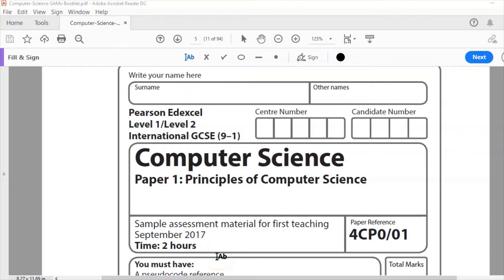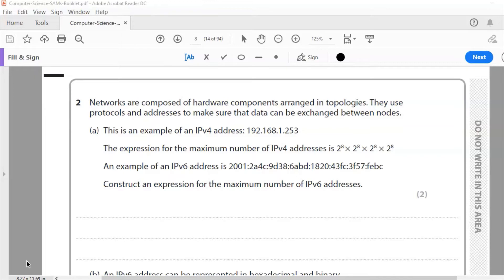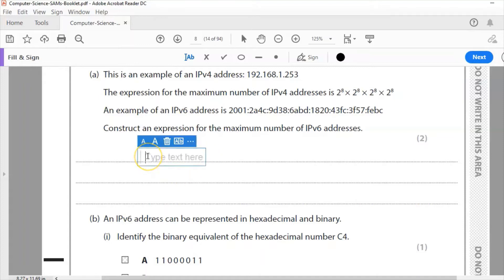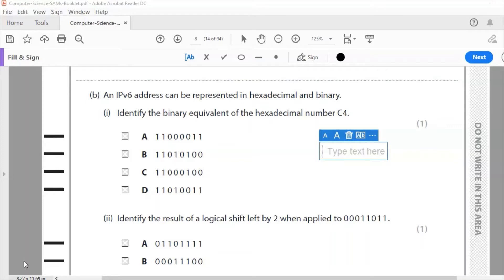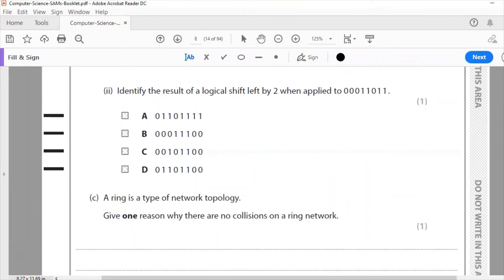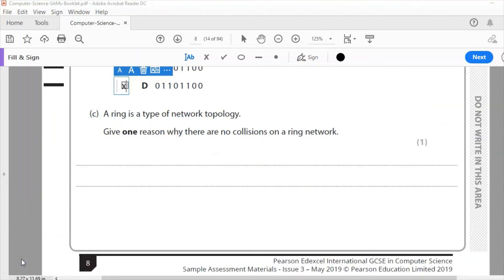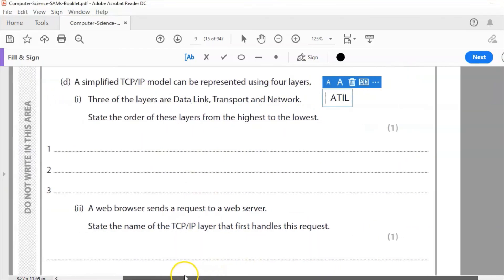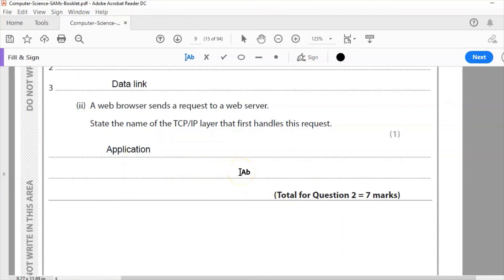Edexcel iGCSE Computer Science SAM Paper 1 Question 2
In this video I go through question 2 from paper 1 of the sample assessment materials for Edexcel iGCSE Computer Science. In this video is covered networks and hexadecimal to binary conversion.

Timestamps:
Intro: (00:00)
Question: (00:05)